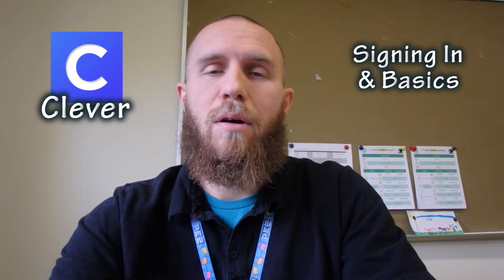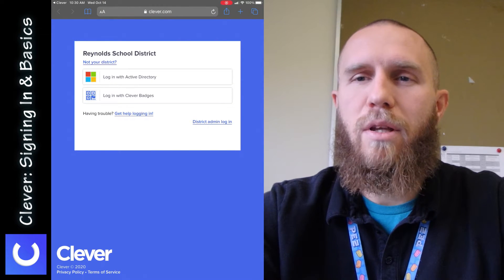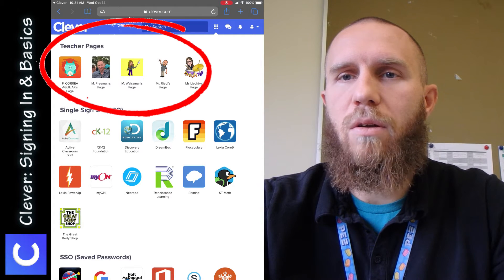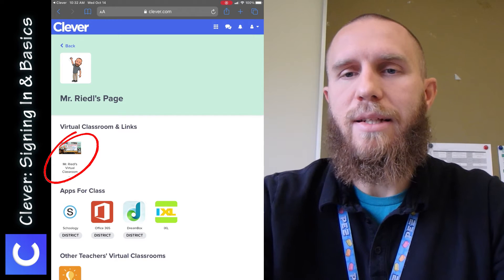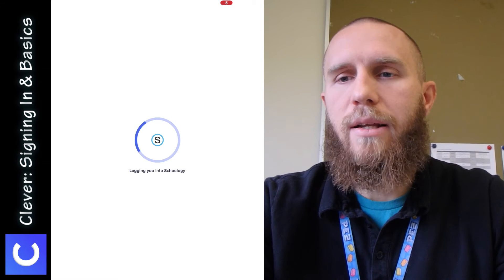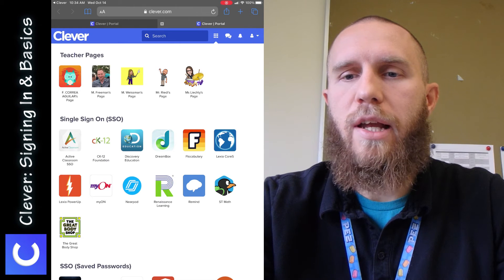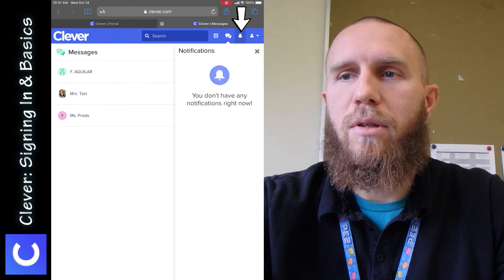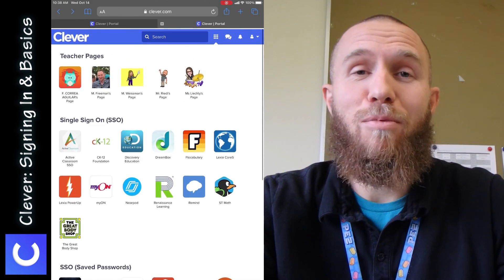Clever on iPad: Signing In & Basics - Mr. Riedl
I explain to the middle school students how to sign in to the Clever app on their school-issued iPads, as well as some basics for how to use it.